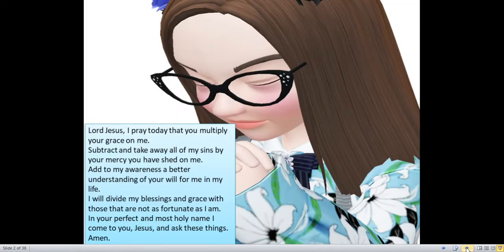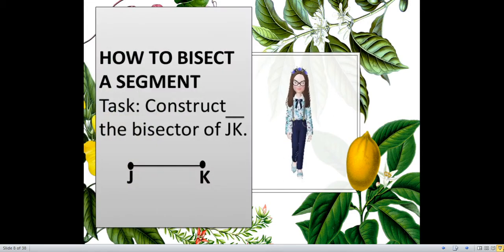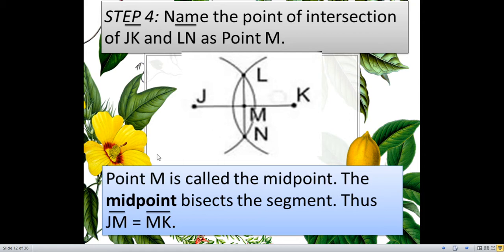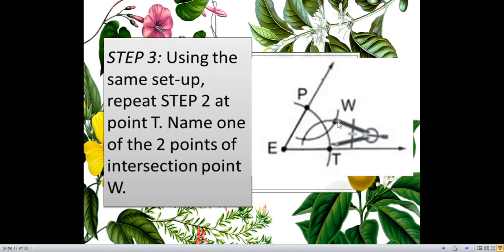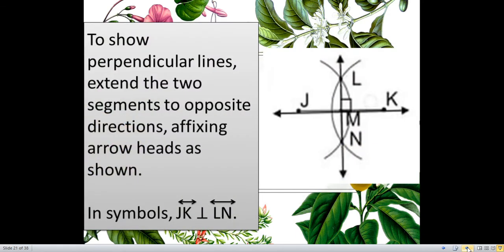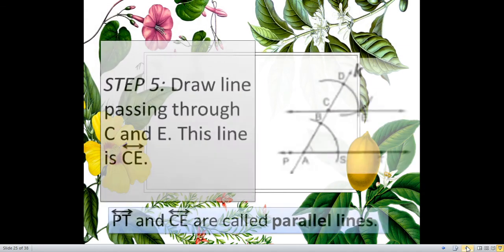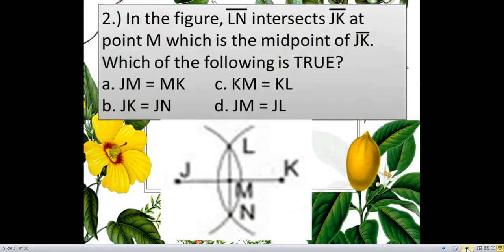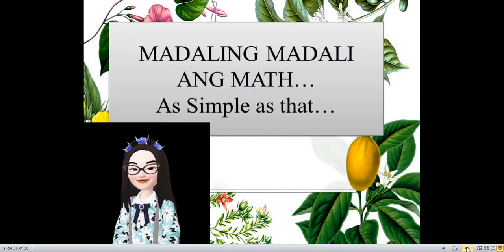WEEK 4 QUARTER 3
Constructions of Midpoint, Angle Bisector, Perpendiculars and Parallels